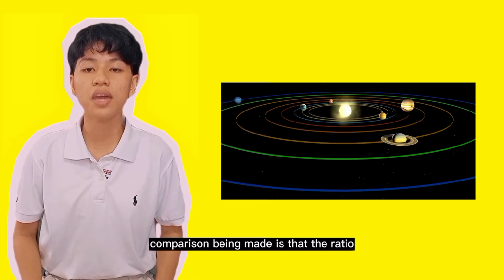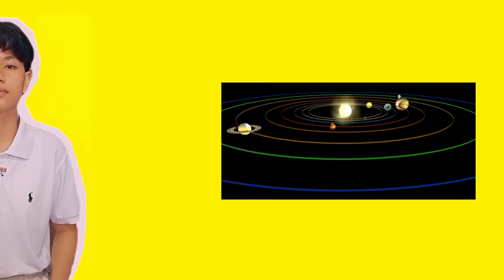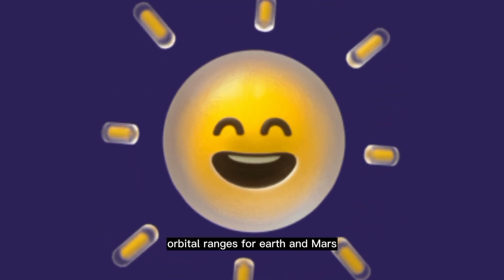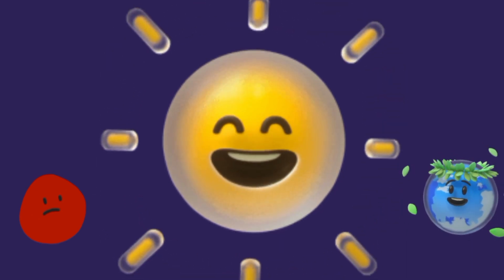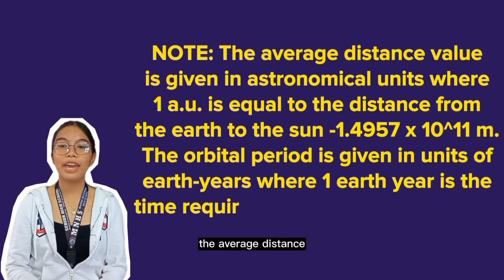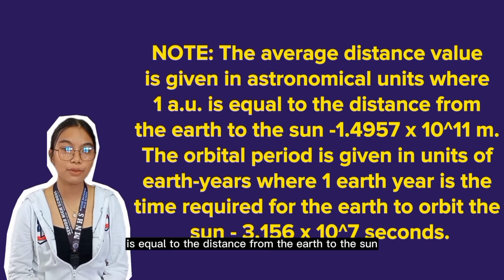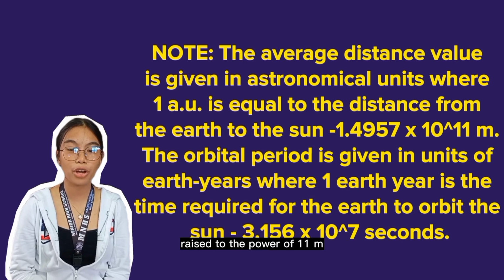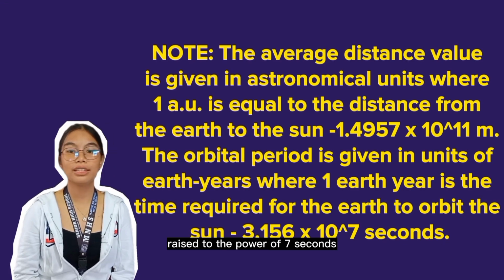G12_Gen_Physics1 Kepler's Third Law